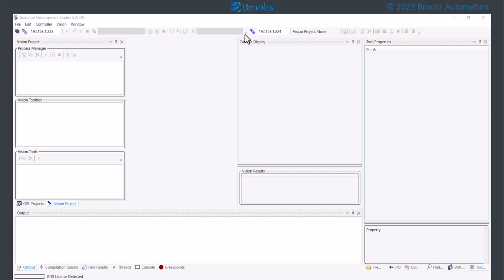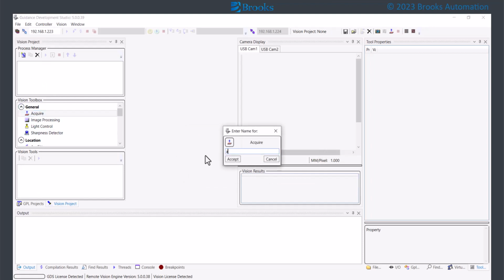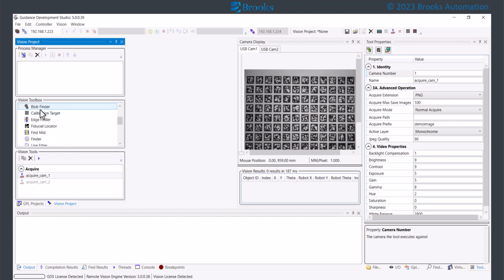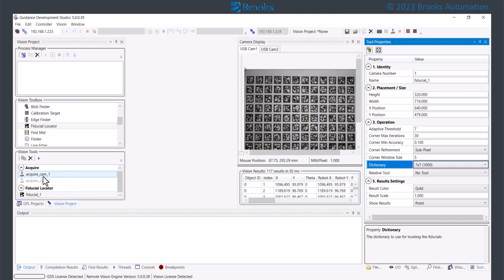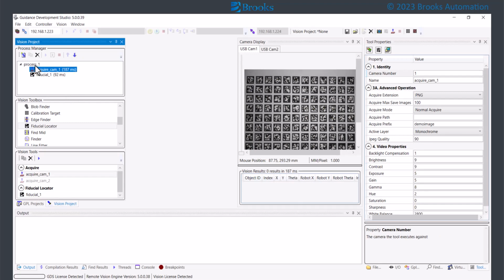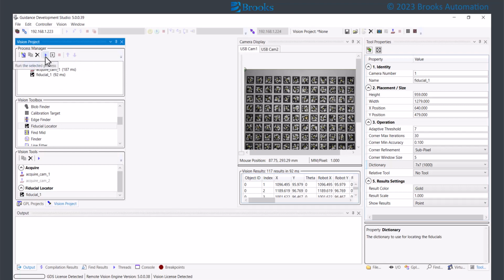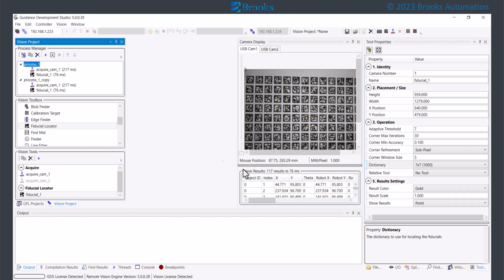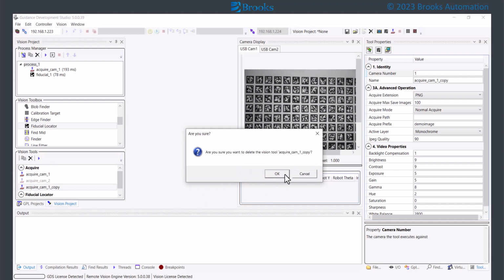GDS Vision Project Window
This video covers:
An overview of the vision project display which allows you to create and modify vision processes and vision tools for an application.